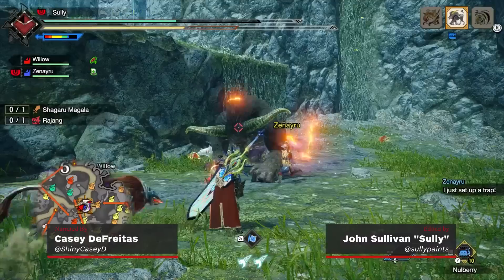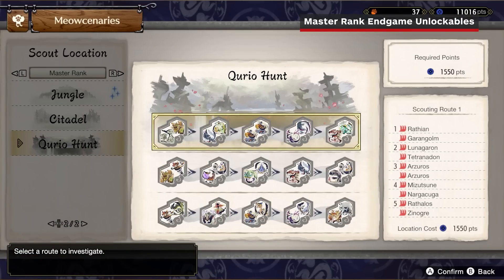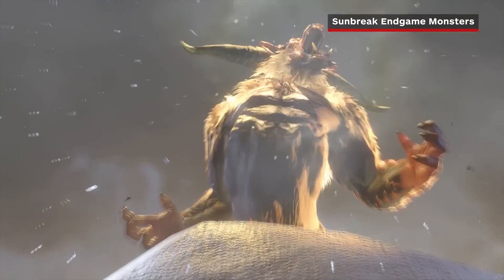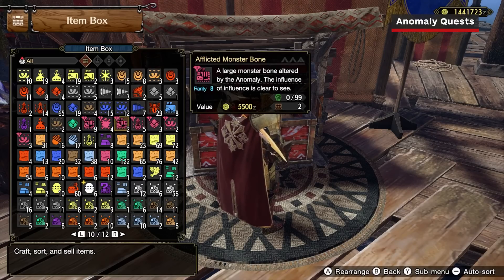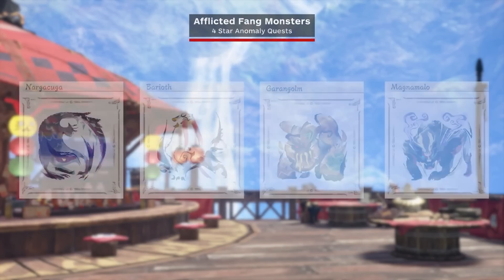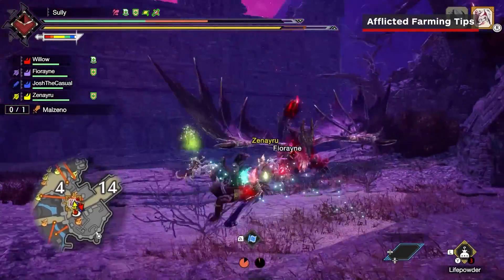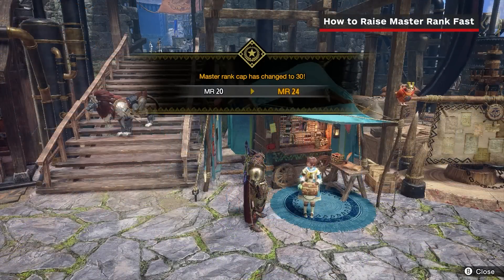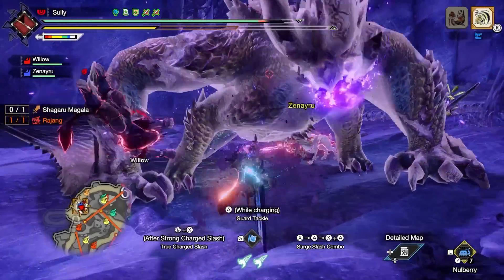Monster Hunter Rise: Sunbreak - Afflicted Materials Endgame Guide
In this endgame guide for Monster Hunter Rise: Sunbreak, we go over all of the Master Rank endgame unlockables, all of Sunbreak's endgame monsters, all of the Anomaly Quests and how to get all of the Afflicted Materials. We also give in-depth Afflicted Farming Tips and go over how to raise Master Rank fast in this Monster Hunter Rise: Sunbreak gameplay video.

00:00 Intro
00:49 Master Rank Endgame Unlockables
01:40 Sunbreak Endgame Monsters
02:33 Anomaly Quests
03:06 How to Get All Afflicted Materials
04:27 Afflicted Farming Tips
05:58 How to Raise Master Rank Fast
06:53 Outro